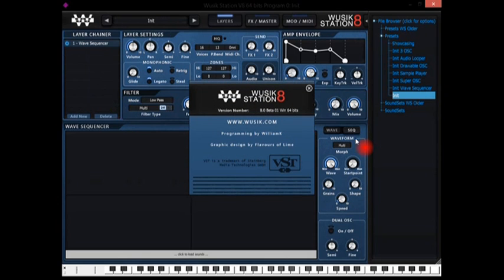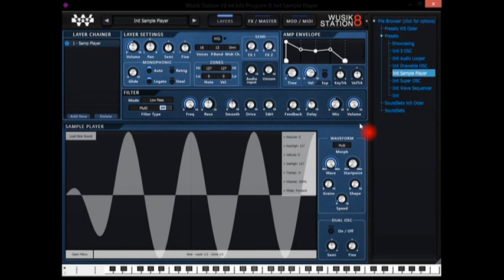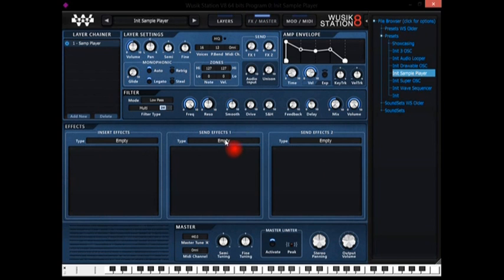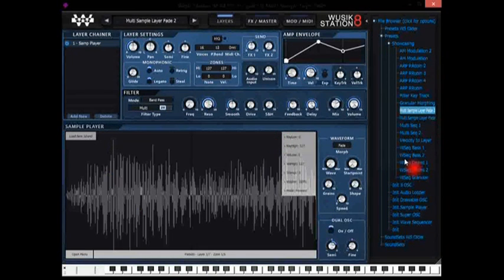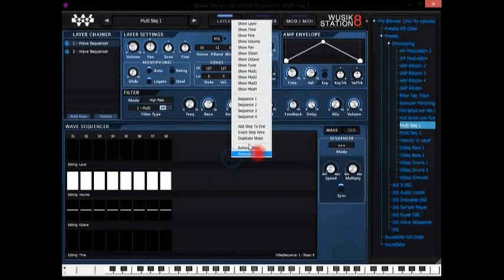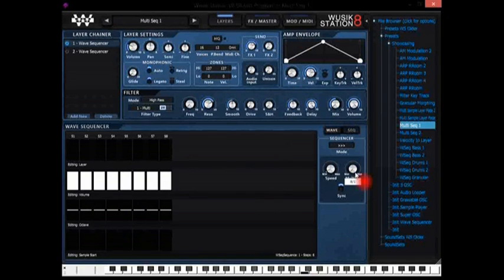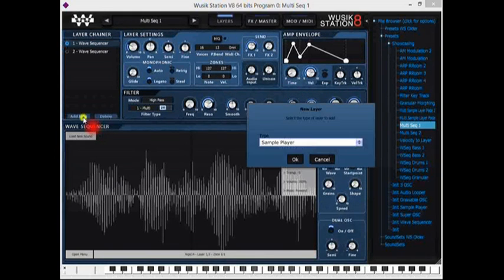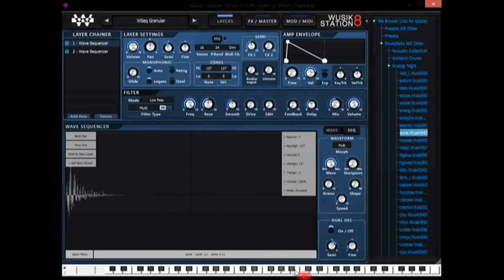Wusik Station V8 Introduction